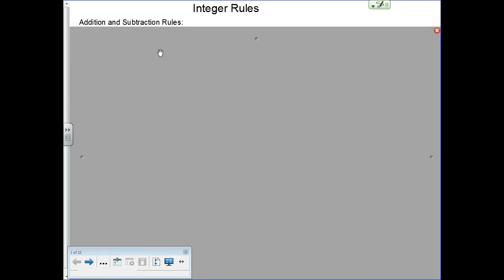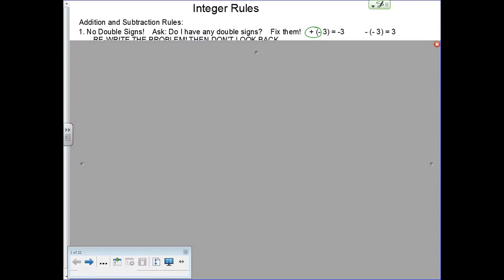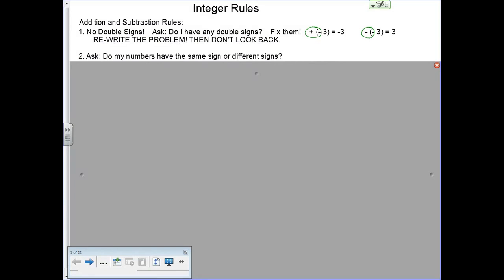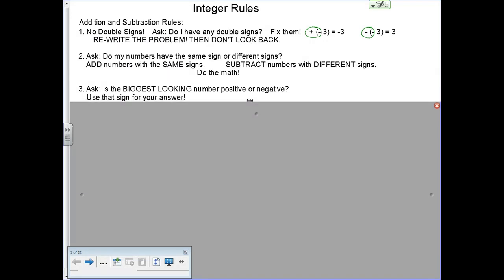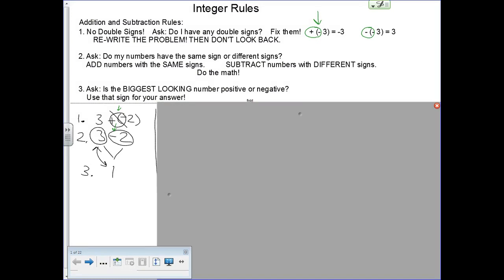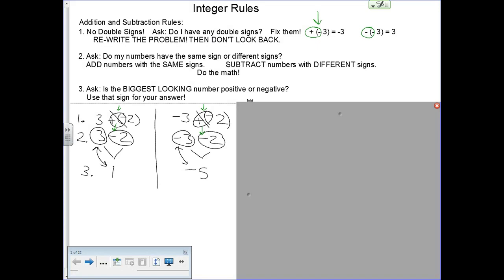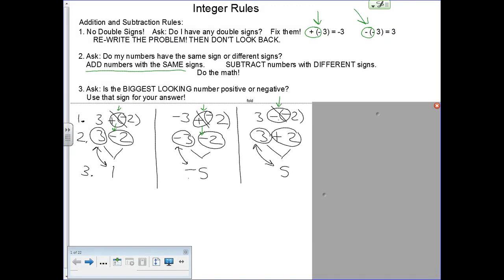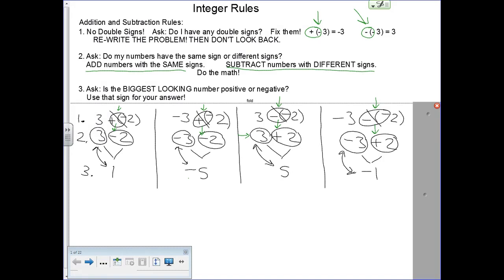Integer Rules (Add & Subtract)